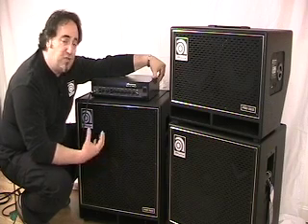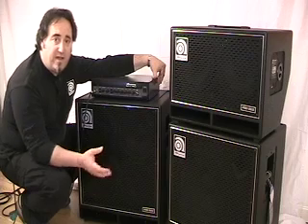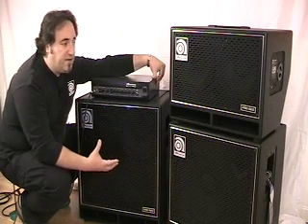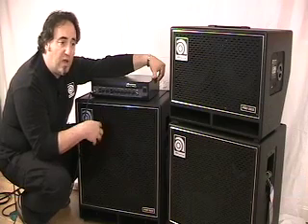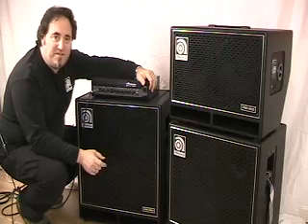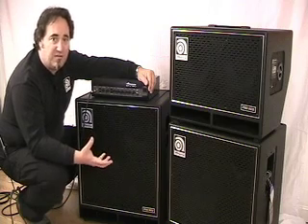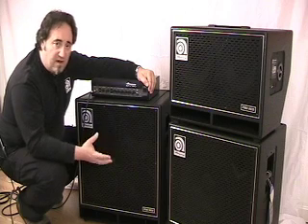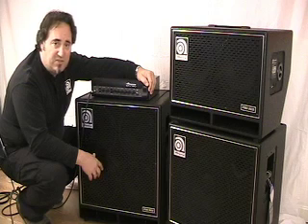PRO NEO Demo Part 1 Features, Benefits and Factory.mov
Check out the features, benefits and get a tour of the USA factory that builds out Ampeg's PRO NEO Series Bass Enclosures.

The other videos specifically demo the various models in the series, including the PN-410HLF (part 2), PN-210HLF (part 3), PN-115HLF (part 4) and combinations of these cabs (part 5)